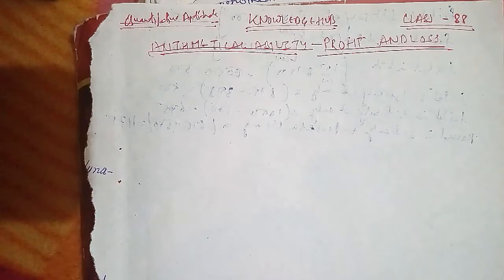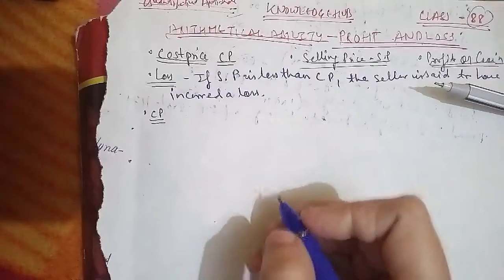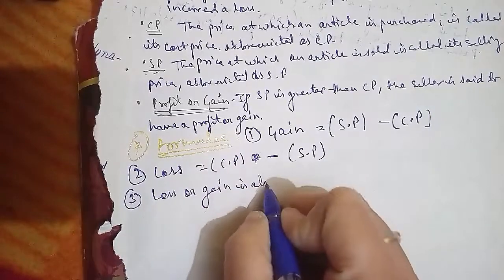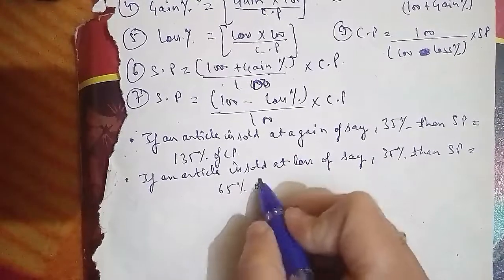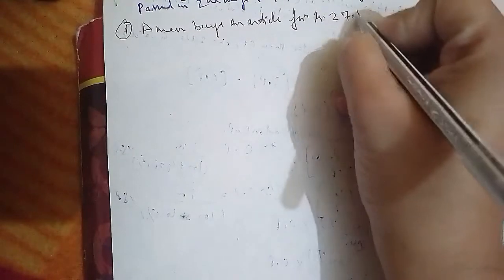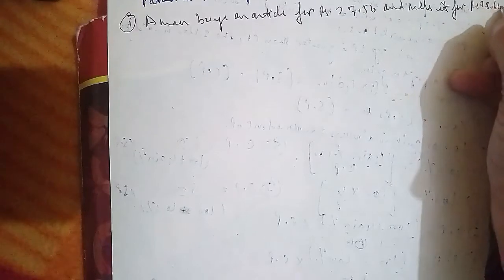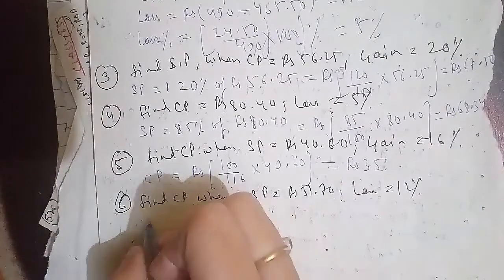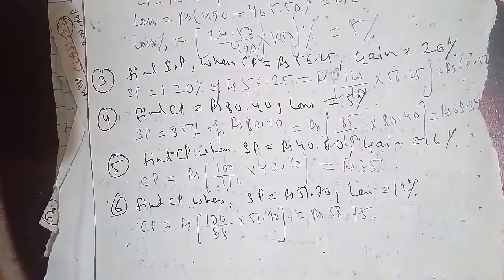Part-88-Quantitative Aptitude-Arithmetical Ability-Profit and loss-important question-SSC,RRB,CBI,UD